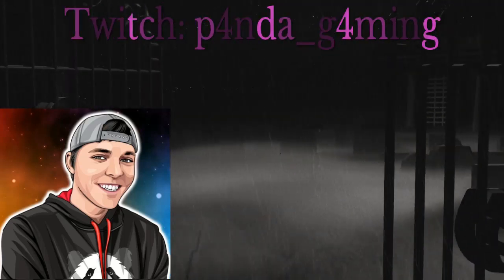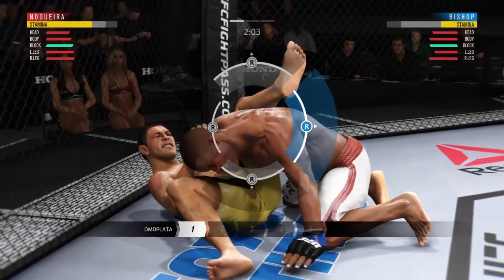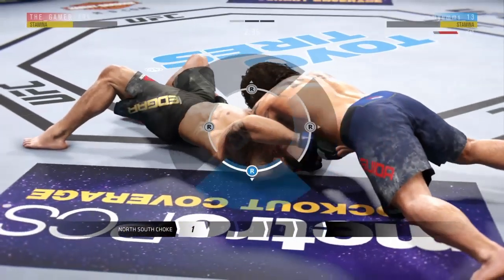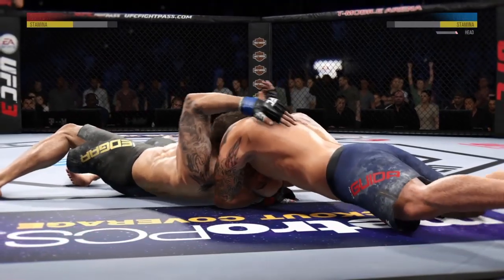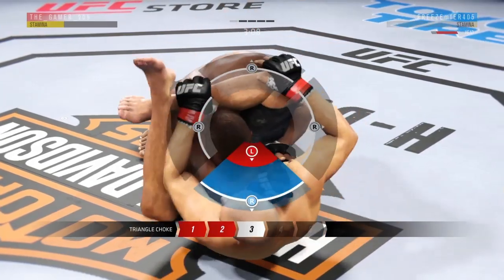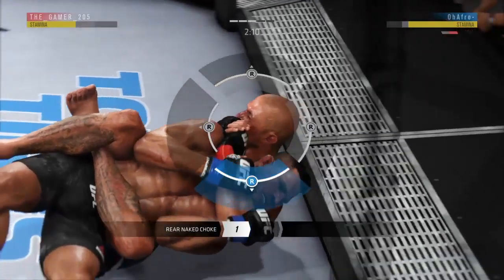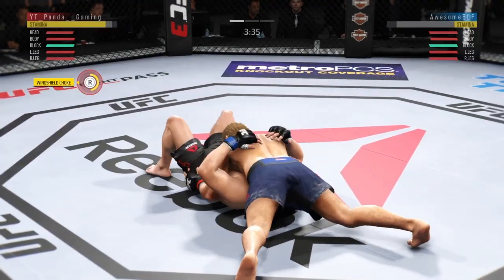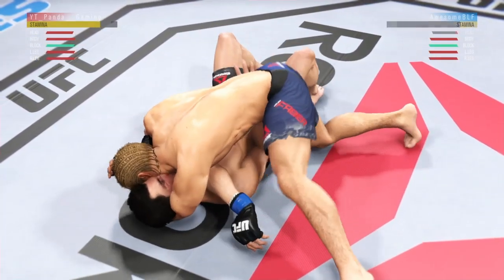EA UFC 3 Rare Submissions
Ea UFC 3 Some of the Rarest submissions you will see! Unique chokes, diverse snaps!

-Sponser Panda Gaming and receive a special Badge and Emoji!!